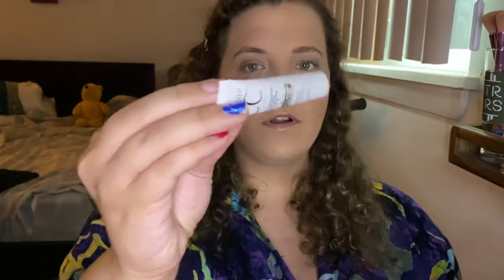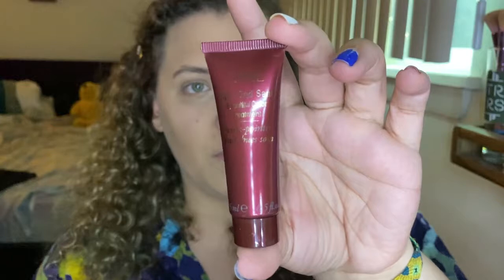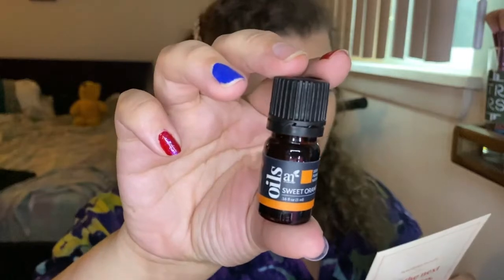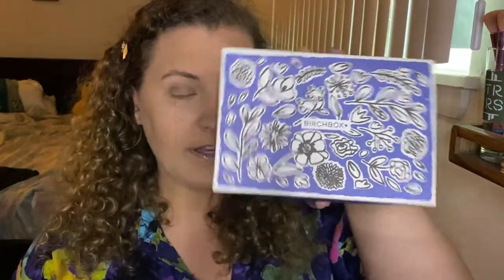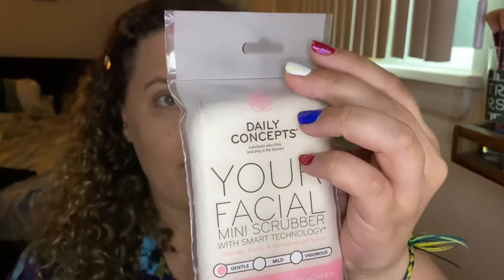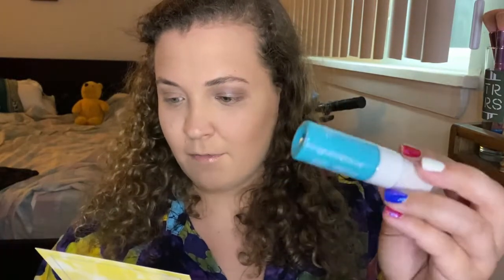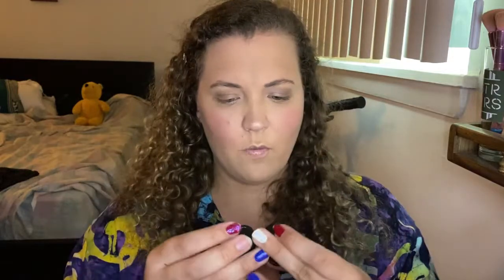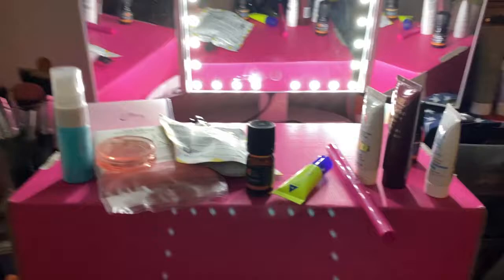BIRCHBOX UNBOXING MAY JUNE 2020 | LET'S TALK!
Hey Strangers! Hope you liked this week's video. Also, if you have any suggestions on what I can do with these oils, I'd really appreciate it.

Join Canva! When you join Canva and create a design, we'll both earn 1 Canva Credit. It's free, and it's how I make all of my thumbnails

If you sign up with Influenster using the link below, I do get 5 referral points.

Join The Hustle’s mailing list (I use them for daily news)! I will get a referral bonus, and you’ll be on top of everything for the day